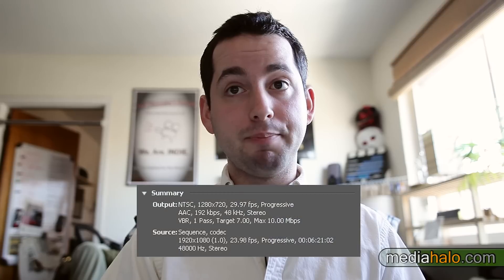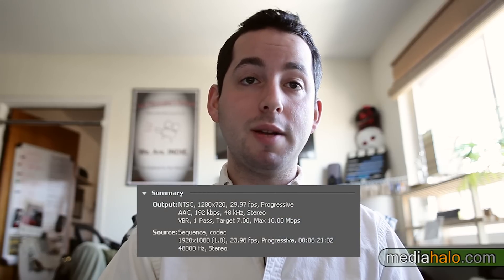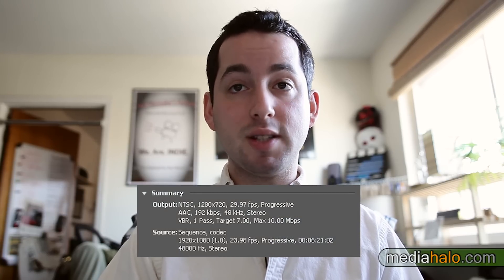Video Codecs: What to know - Filmmaking Tutorial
As much as a hate talking heads, here's mine, talking about the basics of video codecs.

One of the longer Tutorials yet could be far longer with all the details of codecs, but hopefully this is a good starting point which will answer some basic questions i typically hear people ask about codecs.

Here's the long written version:

What are codecs? Codecs refer to how a video is compressed, and there are two types of codecs: Lossy, and Lossless. First off, Lossless codecs are codecs which don't degrade the image at all. We typically refer to them as uncompressed and/or raw, uncompressed has no compression at all and has huge file sizes. RAW on the other hand can be compressed or uncompressed, to put it very roughly and simply; RAW packages the video and allows for some compression, but many of those as well are considered lossless, even if it does degrade the image it's considered very nearly imperceptible. So if you're using anything labeled uncompressed or RAW, you're getting the good stuff.

Now for the lossy guys, which are the bulk of this quick tip. To understand lossy codecs, let's go through thier basic settings:

Bitrates are the central control, they are referred to in numbers: lower numbers means higher compression which leads to smaller file sizes and worse quality, and higher numbers mean less compression for better quality with larger file sizes. this is the same for any codec.

But here's the trick: a bitrate of say 10 for one codec can be entirely different for another codec, which is what we called the codec's efficiency. another thing to keep in mind, is what resolution you're using, because a bitrate of say 2 might be good for standard definition video with a certain codec, but if you keep that bitrate and up the resolution, you'll get terrible results. When you're adding pixels, you need to add more data to maintain quality. Presets in your edit system will give you a very good idea of what settings are good for each codec, i usually give it a 20% or so bump in bitrate for good measure on top of whatever the preset has.

The biggest buzz word in codec world today is h.264, which is a great efficient codec, but it's also a shape shifter, because you also know it by several other names. avc intra, mpeg4 avccam, and probably a few others.

All of these are actually mpeg-4 level 10, and the reason for all this name changing is that mpeg codecs are customizable and tuneable, so each name means a company has made their own recipe. And just as it is with food, each recipe can either be delicious, or just mildly satisfying. Suffice it to say you don't need to mess with the depths of settings to get a good image, just stick with the basics and try different bit rates to see what's good for you.

Then there's Apple's prores which is also very high in bitrate but that also means its darn close to being lossless even though it's a lossy codec. Which codec you use depends on what you're using it for, and if that's websites, you'll mostly be using h.264. if DVD delivery, mpeg2, if bluray, likely h.264 again. Codecs like mpeg2 and h.264 can be acquisition(capture) formats, and delivery formats, and what's in the middle that's missing? Editing! Yes, although you can do it, it's not ideal to edit h.264, mpeg2, or any other Long GOP codec, because a GOP(group of pictures) means that the codec uses key frames to then base its compression for the next Group of Pictures. So when you cut your video, your cutting that series apart, and making the computer do more work. It also makes grading(coloring) your video more limited. I'll mention though that there are Non GOP versions of h.264 such as AVC-Intra, which are much better for editing.

Now a word on file extensions, such as .wmv, .mpg, .mp4. These are called containers, and they contain codecs, and the only thing you need to understand about these are that there are containers which are single codec containers, which means they only represent one codec, and then there are containers which can contain any number of different codecs, just not at the same time.